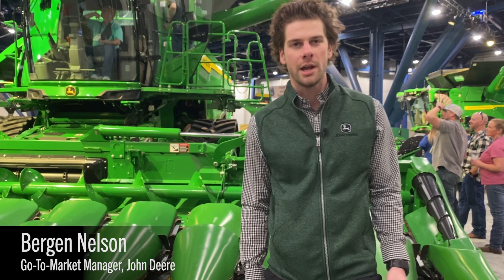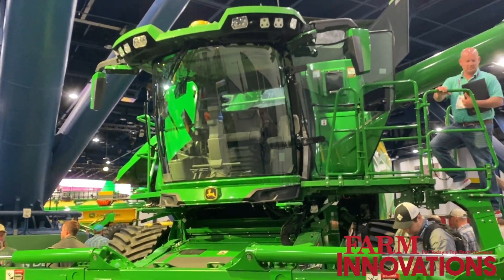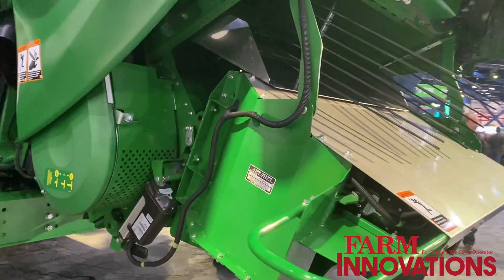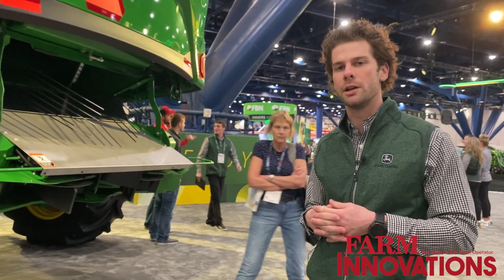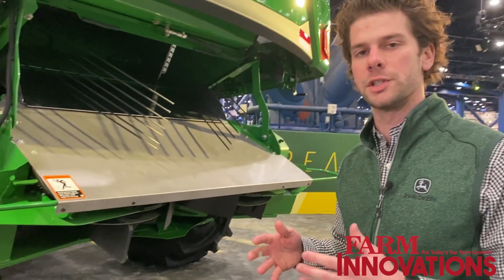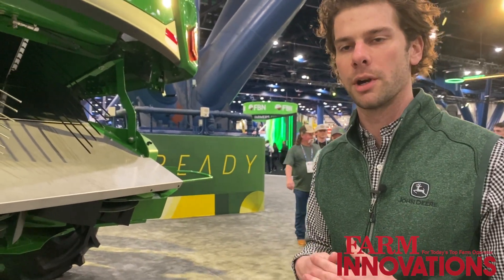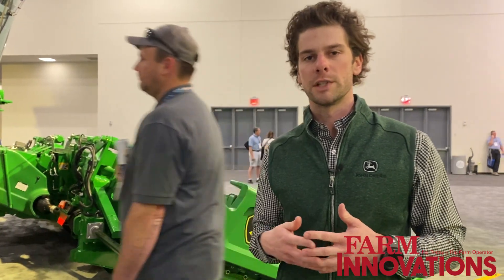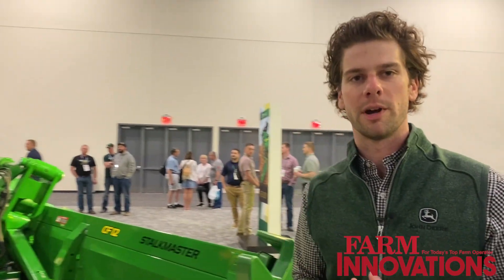New John Deere S7 Series Combines Improve Efficiency, Operator Experience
From the show floor at 2024 Commodity Classic, Bergen Nelso at John Deere walks through one of 4 new S7 Series combine models that feature new engines, residue management features and grain-handling options.